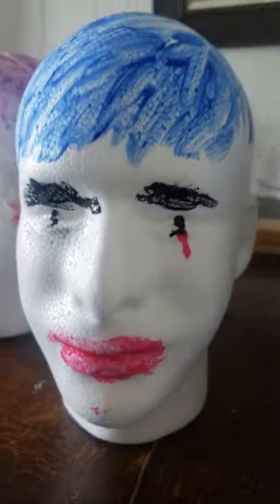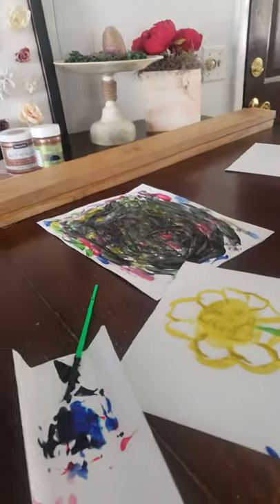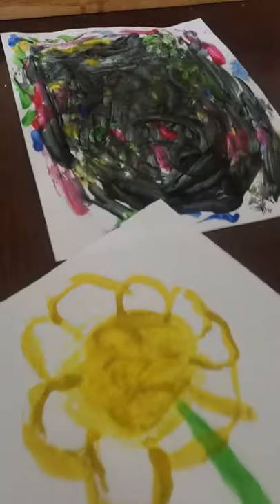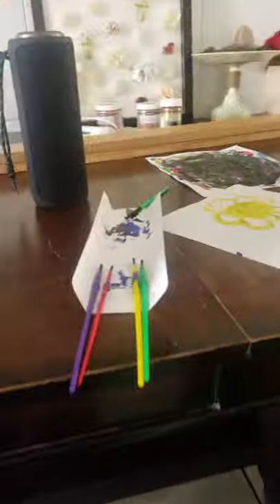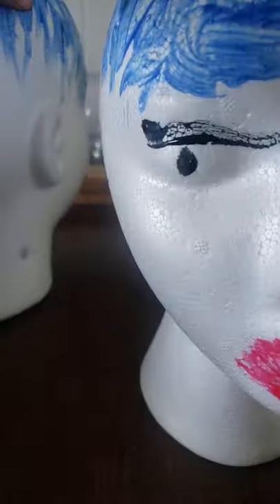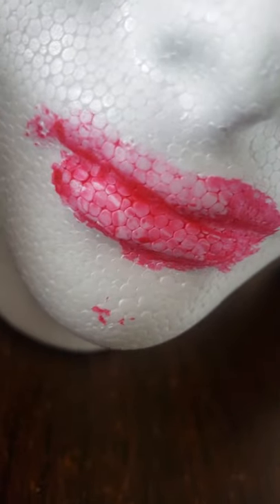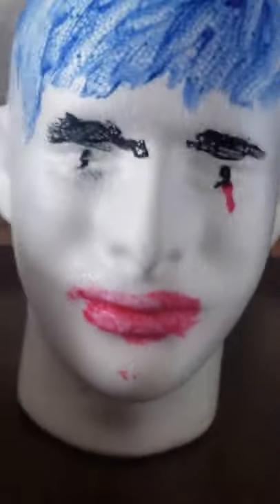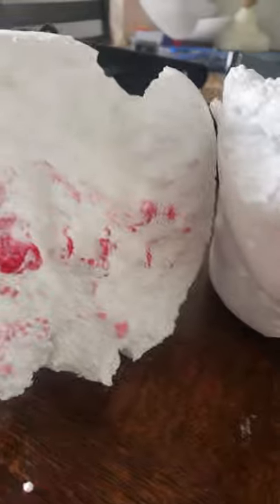Meet Bobbina and bob v.2